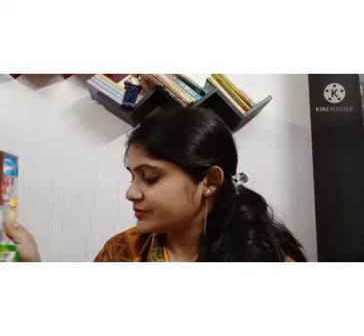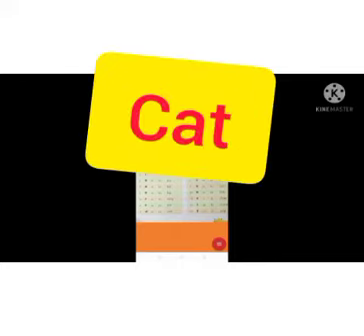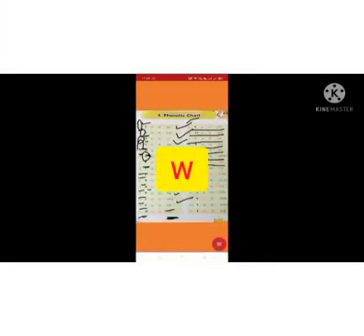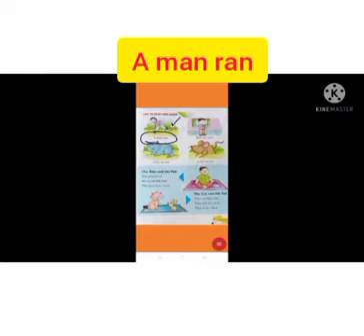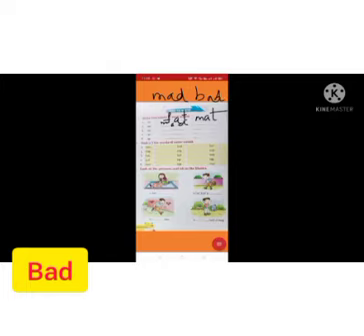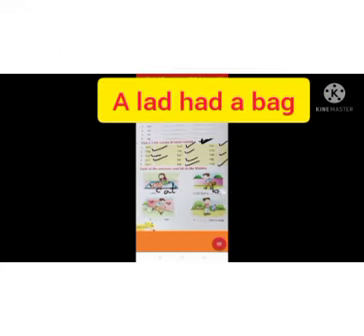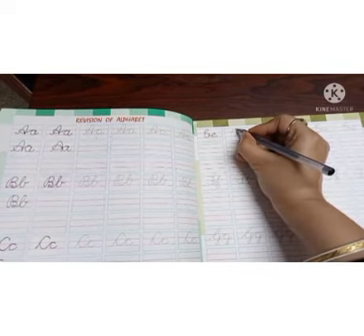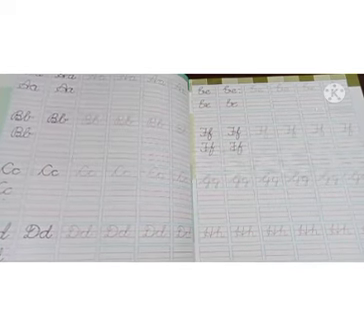STD UKG SUB ENGLISH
Phonetics
Handwriting.